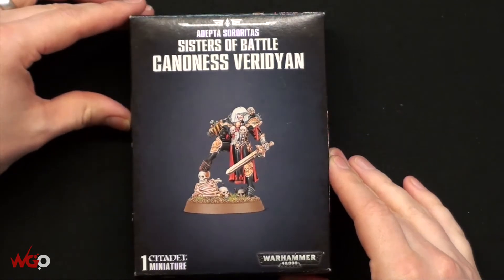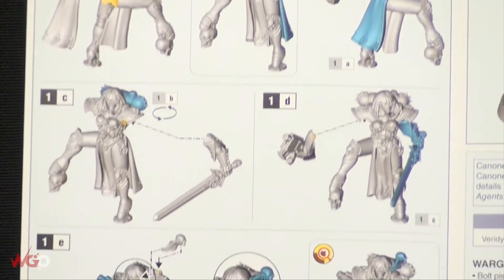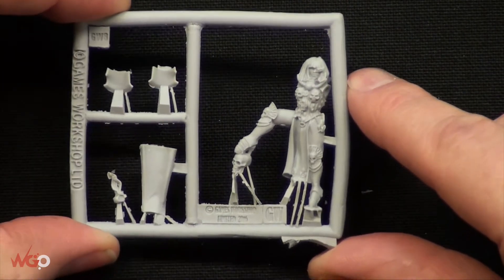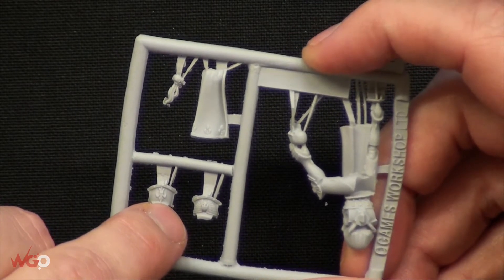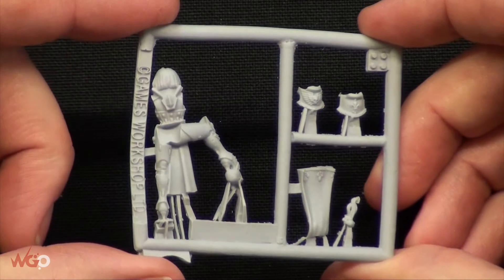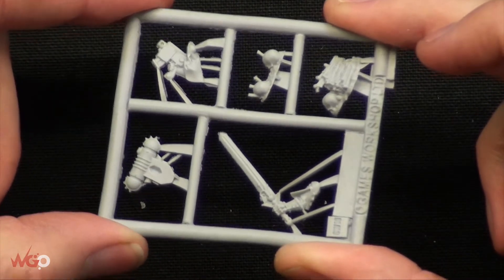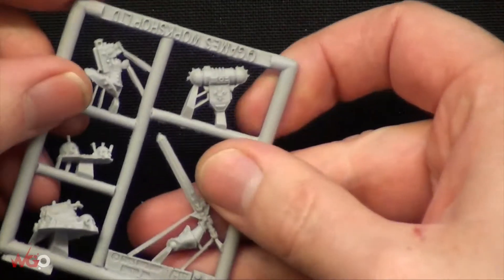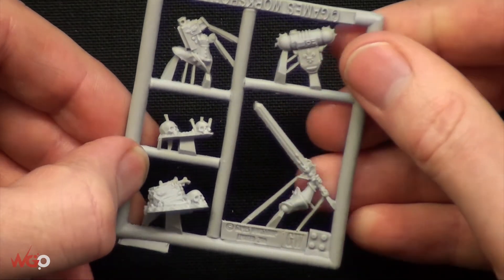Games Workshop Canoness Veridyan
Hey Wargamers, a nice quick unboxing of the Canoness Veridyan miniature from Games Workshop.

This great model was based off the classic Sisters of Battle John Blanche artwork.